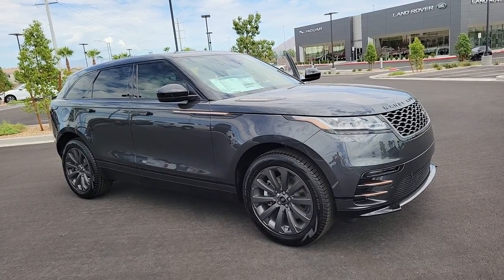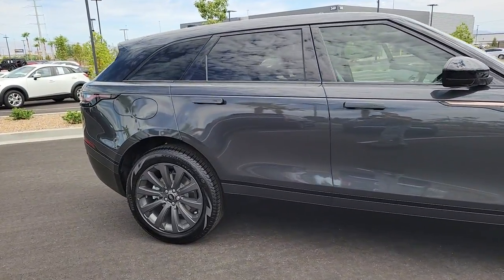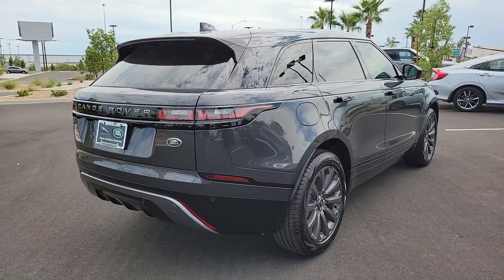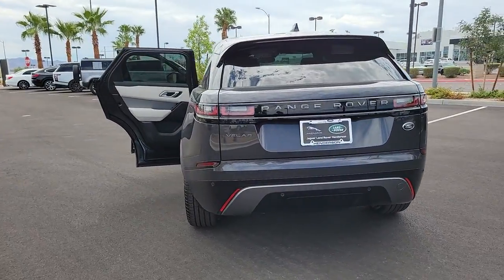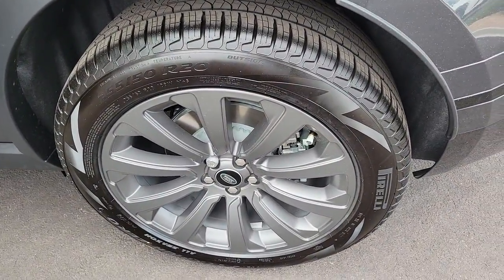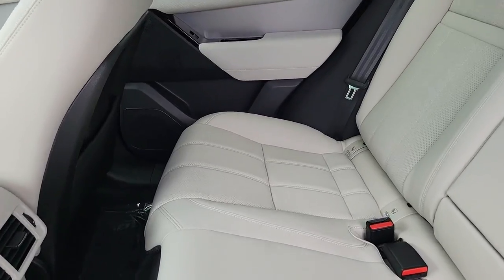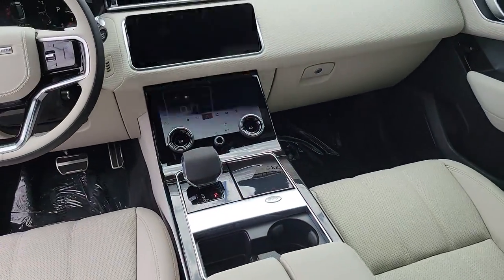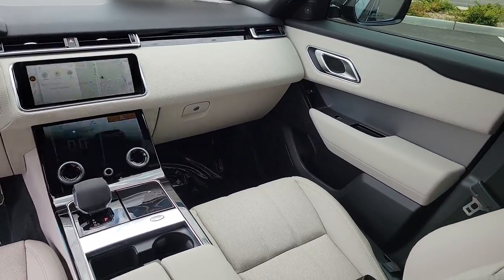2022 Land Rover Range Rover Velar Las Vegas, Henderson, North Las Vegas, Boulder City, Mesquite, NV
Carpathian Gray Premium Metallic New 2022 Land Rover Range Rover Velar available in Henderson, NV at Jaguar Land Rover Henderson. Servicing the Las Vegas, Henderson, North Las Vegas, Boulder City, Mesquite, NV area.
2022 Land Rover Range Rover Velar P250 R-Dynamic S - Stock#: R22191 - VIN#: SALYT2EX3NA346940

Carpathian Gray Premium Metallic 2022 Land Rover Range Rover Velar P250 R-Dynamic S 4WD 8-Speed Automatic 2.0L I4 Turbocharged DOHC 16V LEV3-SULEV30 247hpbrbrThis vehicle is in transit, due to arrive 8/19! 20/26 City/Highway MPGbrAdditional Accessory cost above MSRP, $4989 includes: Llumar Window Film w/Lifetime Warranty Nitrogen 8 Clear Bra Door Edge Guards Door Cup Guards Interior/Exterior Appearance Protection w/3 year Warranty Theft Protection w/3 year Warranty.   Price includes dealer added accessories.
Navigation system: Pivi Pro,12 Speakers,AM/FM radio: SiriusXM,Radio data system,Radio: Meridian Sound System (400W),Air Conditioning,Automatic temperature control,Front dual zone A/C,Rear window defroster,Memory seat,Power driver seat,Power steering,Power windows,Remote keyless entry,Steering wheel memory,Steering wheel mounted audio controls,Four wheel independent suspension,Speed-sensing steering,Traction control,4-Wheel Disc Brakes,ABS brakes,Child-Seat-Sensing Airbag,Dual front impact airbags,Dual front side impact airbags,Emergency communication system,Front anti-roll bar,Low tire pressure warning,Occupant sensing airbag,Overhead airbag,Rear anti-roll bar,Power moonroof,Power Liftgate,Brake assist,Electronic Stability Control,Exterior Parking Camera Rear,Auto High-beam Headlights,Delay-off headlights,Front Fog Lights,Fully automatic headlights,Rear fog lights,Panic alarm,Security system,Speed control,Auto-dimming door mirrors,Bumpers: body-color,Heated door mirrors,Power door mirrors,Spoiler,Turn signal indicator mirrors,Valve Caps,Wheel & Tire Cleaner,14-Way Heated & Cooled Front Seats w/Driver Memory,14-Way Heated Front Seats w/Driver Memory,Apple CarPlay & Android Auto,Auto tilt-away steering wheel,Auto-dimming Rear-View mirror,Basic Rear Seat Convenience Pack,Cargo Carrier,Compass,Driver door bin,Driver vanity mirror,Front reading lights,Full Leather Steering Wheel,Garage door transmitter,Illuminated entry,Interactive Driver Display,Loadspace Mat,Outside temperature display,Overhead console,Passenger vanity mirror,Rear reading lights,Rear seat center armrest,Rubber Mats,Tachometer,Telescoping steering wheel,Tilt steering wheel,Trip computer,Front Bucket Seats,Front Center Armrest,Heated front seats,Perforated Grained Leather & Suedecloth Seat Trim,Power passenger seat,Split folding rear seat,Cargo Net,Passenger door bin,20 Wheels,Alloy wheels,Chrome Wheel Locks,Wheel Protection Pack Chrome Locks,Wheels: 19 5 Spoke Satin Dark Grey,Wheels: 20 10 Spoke w/Satin Dark Grey Finish,Sunshade,Rain sensing wipers,Rear window wiper,Speed-Sensitive Wipers,Variably intermittent wipers,3.73 Axle Ratio